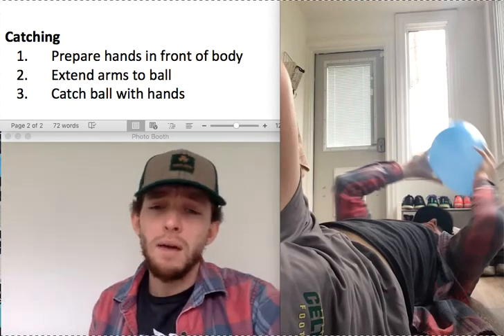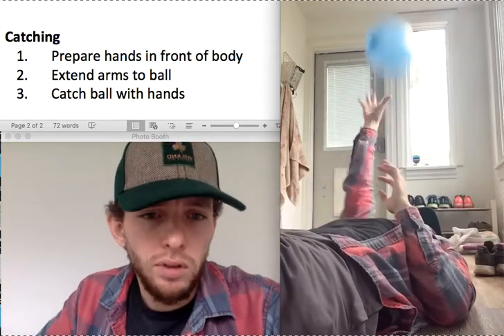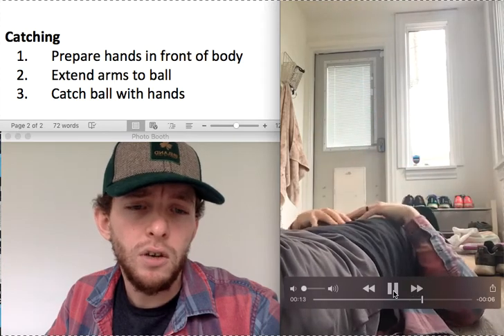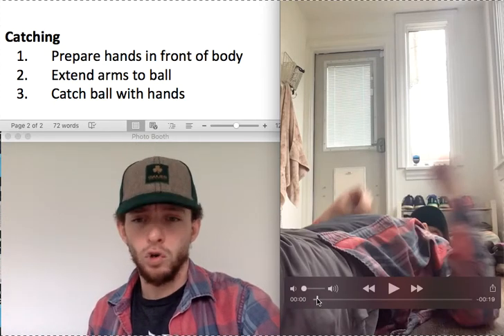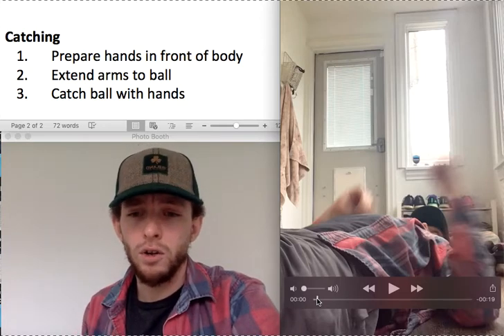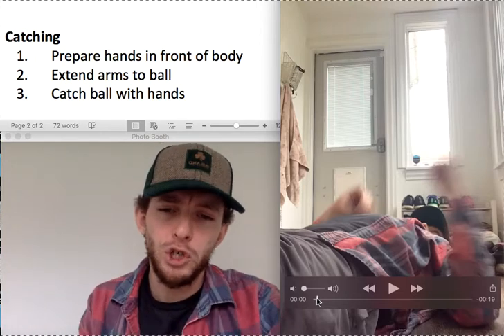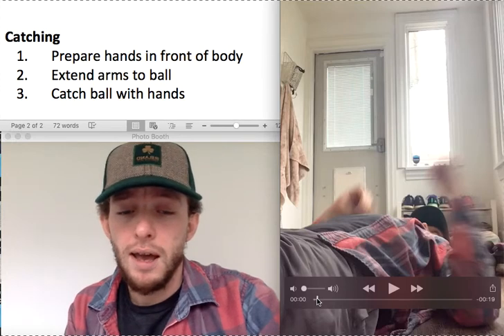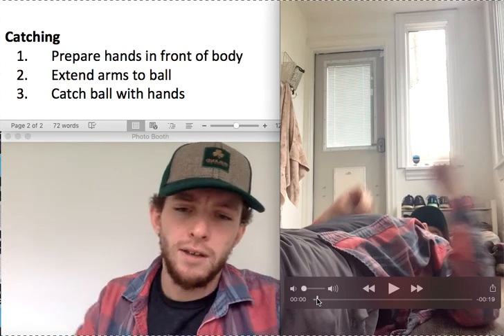Catching- balloon while laying on back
Can you catch a balloon or other object while you're laying on your back. Be sure to use both hands to catch!